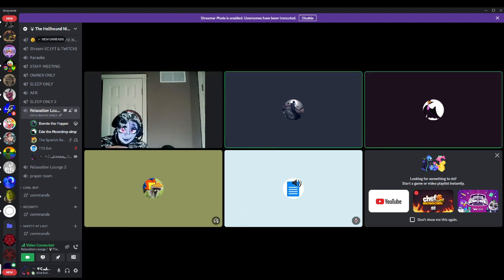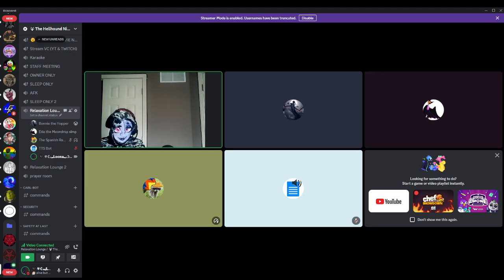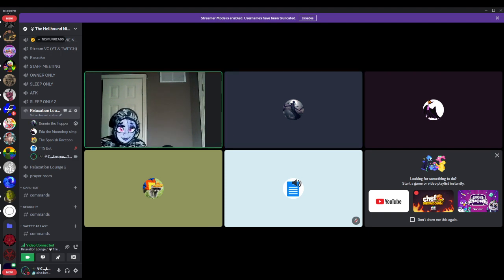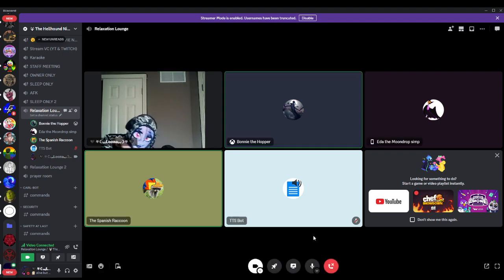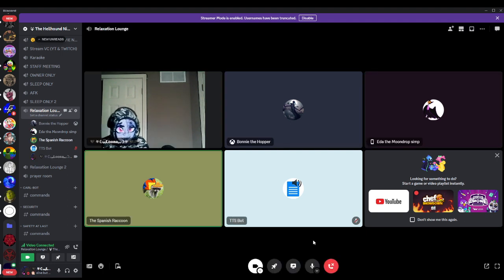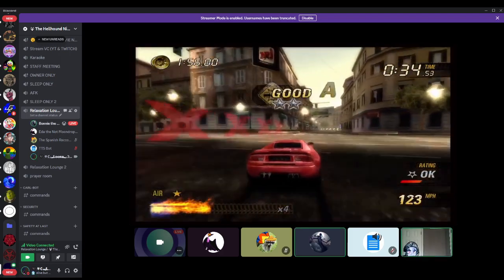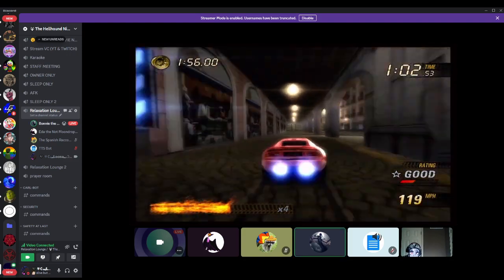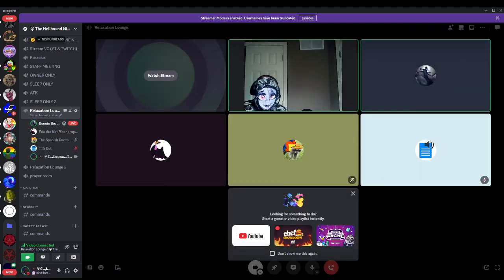Discord Shenanigans W/ The Hellhound Nightclub